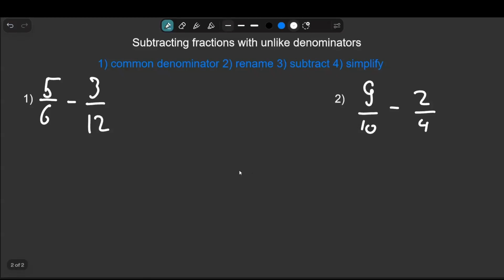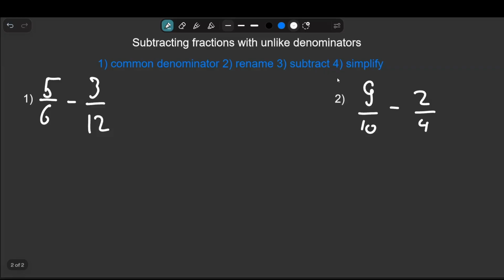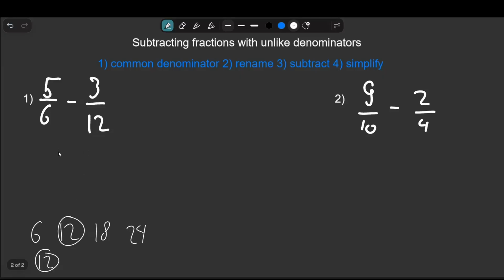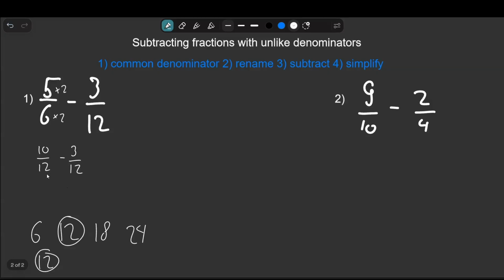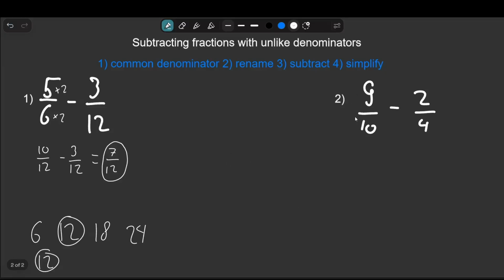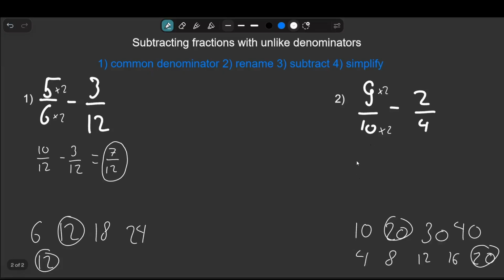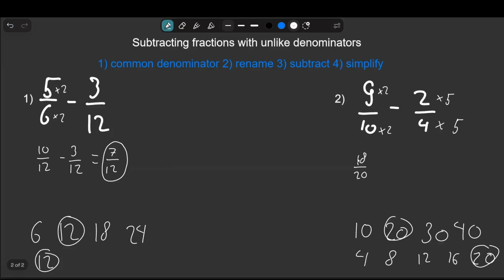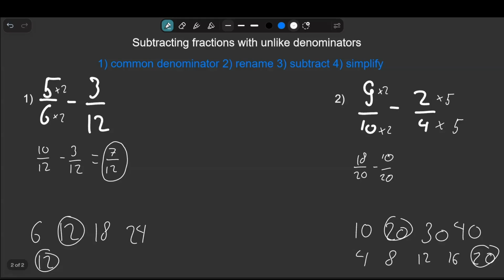Subtracting fractions with unlike denominators